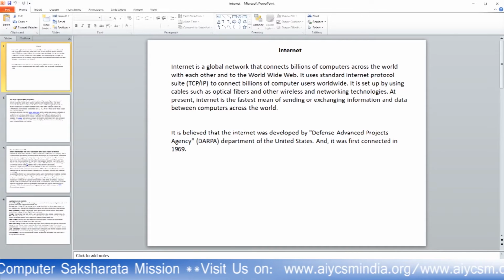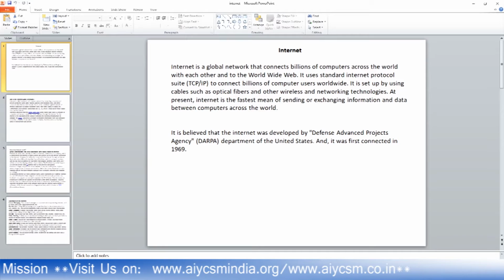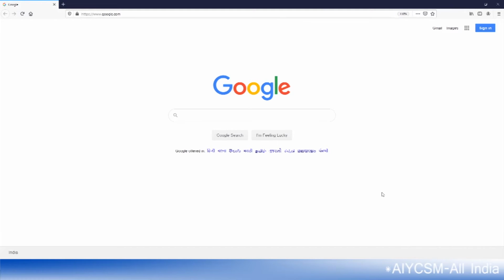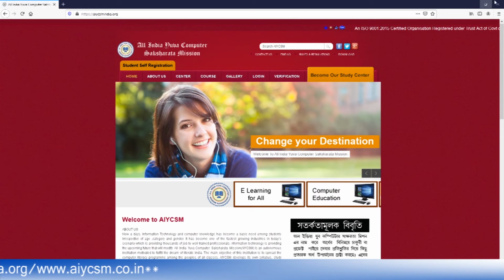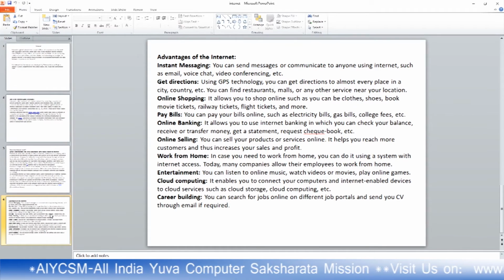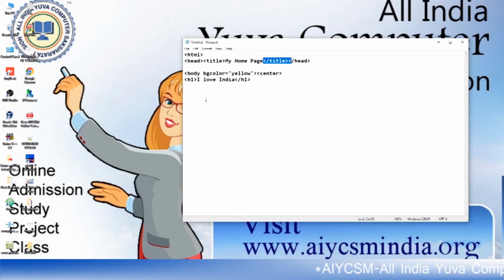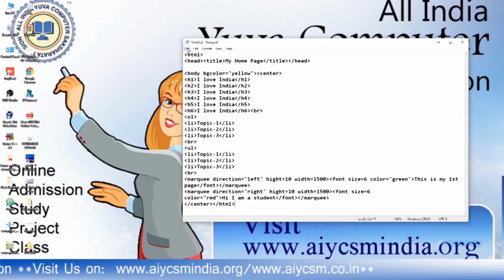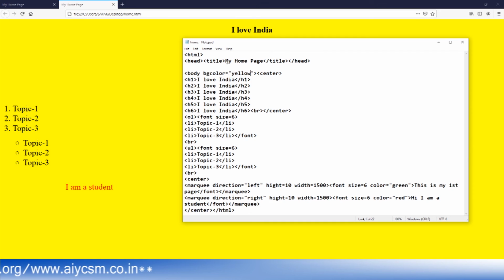HTML Tutorial. AIYCSM Computer online class.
HTML Tutorial